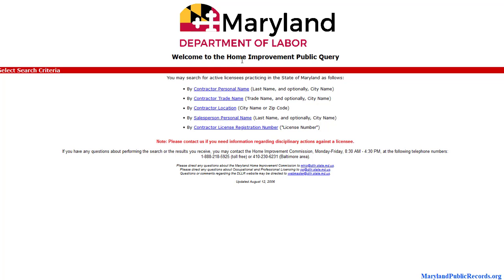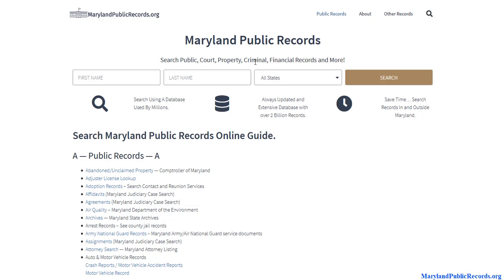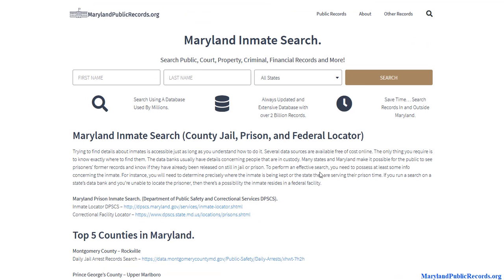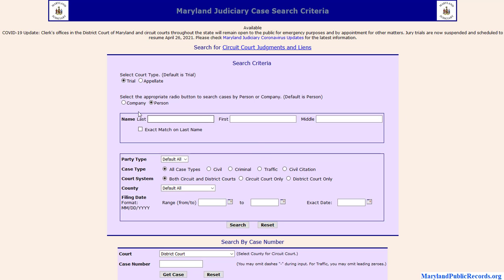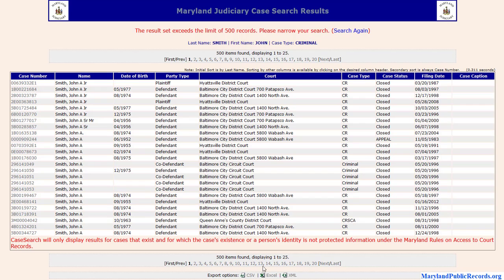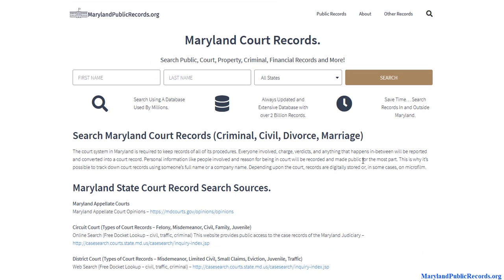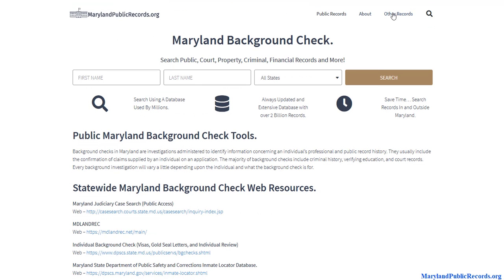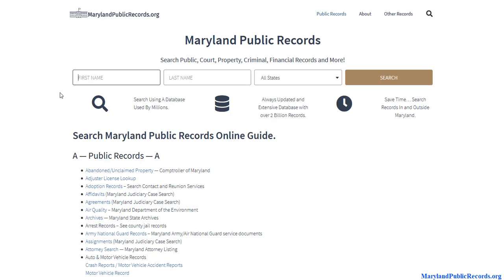Free Background Check In Maryland (Search Using Public Records Online Free).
There is no set time for a background check because there all different. An online background check is done instantly. Intricate background checks, might require days and sometimes weeks to perform. For example, criminal background checks involving the assistance of a courthouse employee to pull physical court documents might take longer than searching for documentation online.
Get Help With The Following.
Free Background Check Maryland
Free Maryland Background Check
Free Maryland Public Records
Maryland Background Check
Top Cities and Counties In Maryland.
Montgomery County
Prince George's County
Baltimore County
Baltimore city/county
Anne Arundel County
Baltimore
Columbia
Germantown
Silver Spring
Waldorf